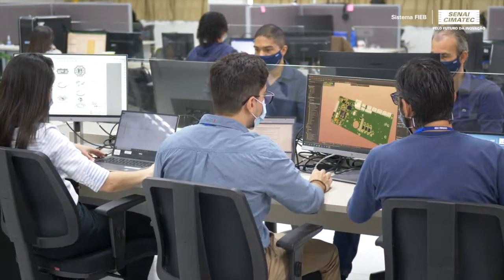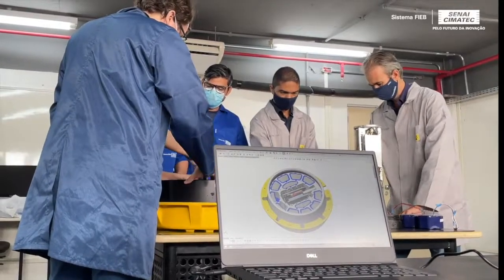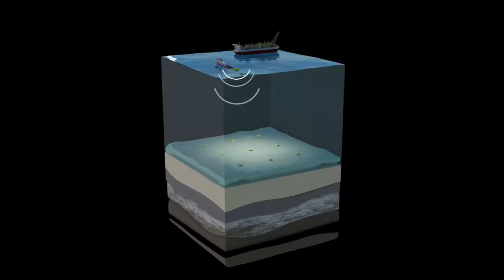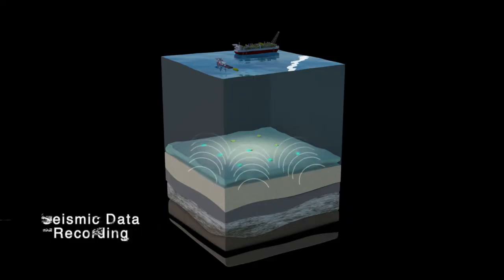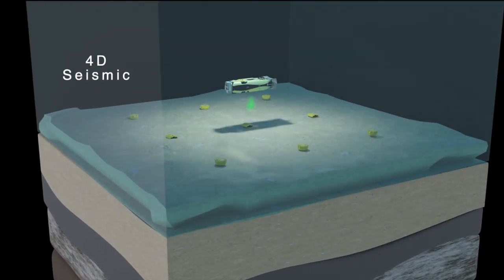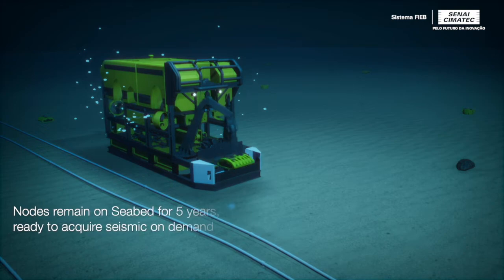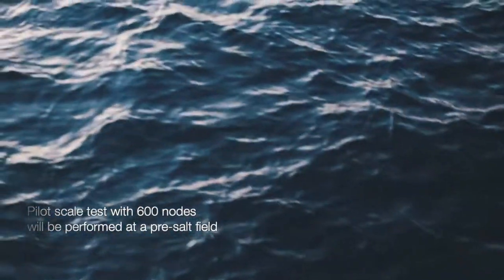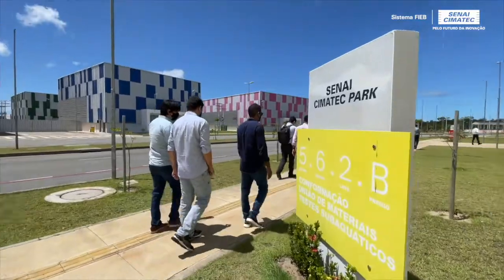OD OBN Project: Greater efficiency, lower overheads, with underwater autonomy in deepwater seismic